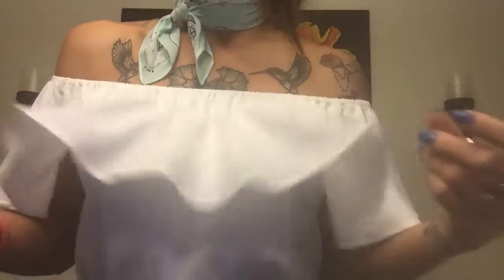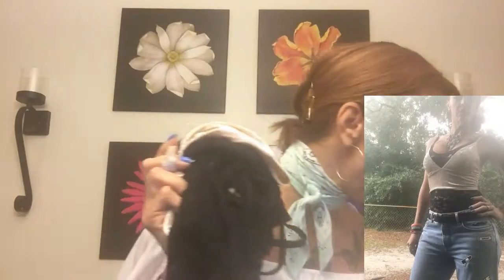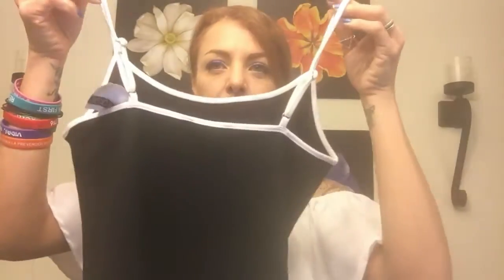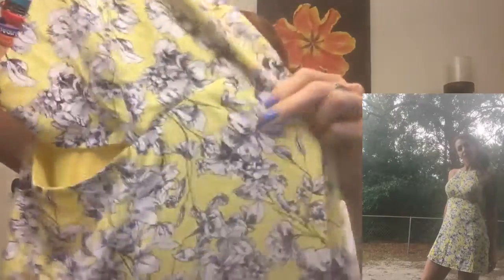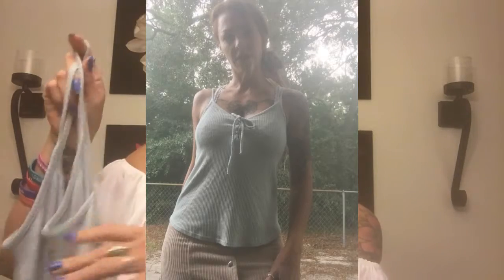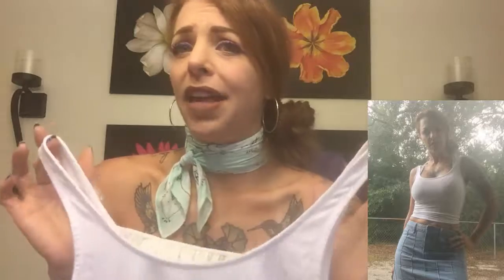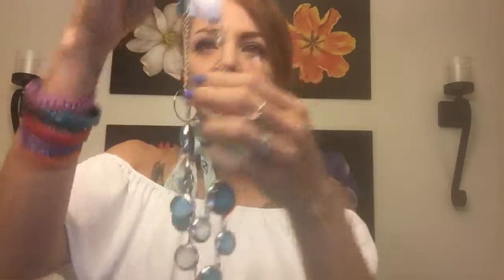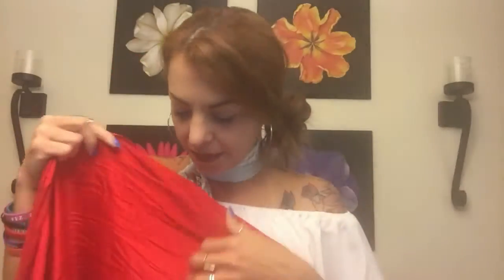Try on Haul- Forever 21 + Charming Charlie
I wanted to share some things that I bought with all of you...Hope ypu enjpy this haul...Give this a thumbs up!! and thanks foe watching!!